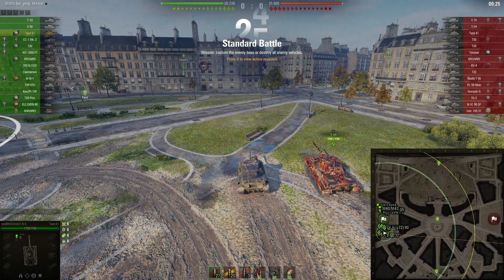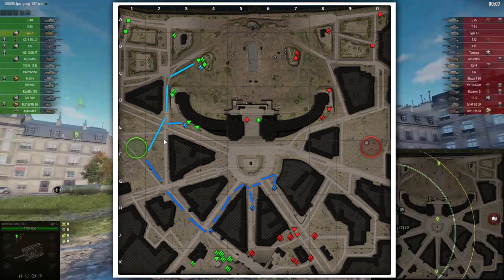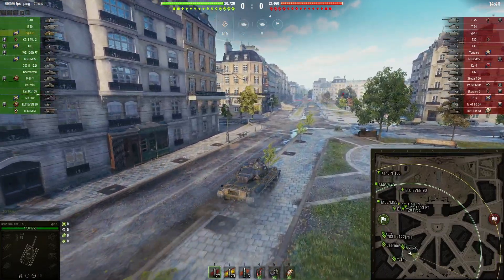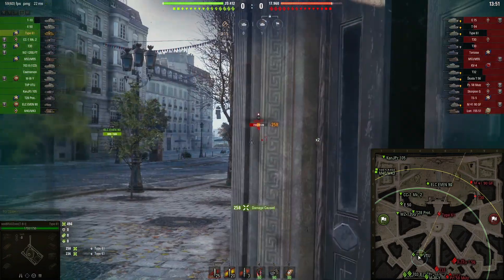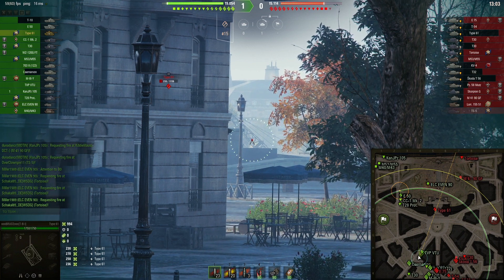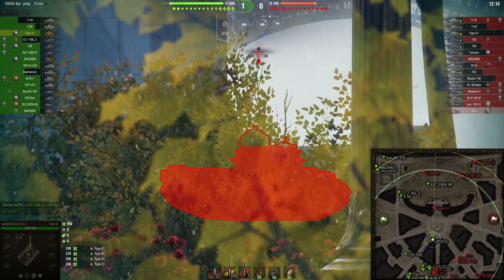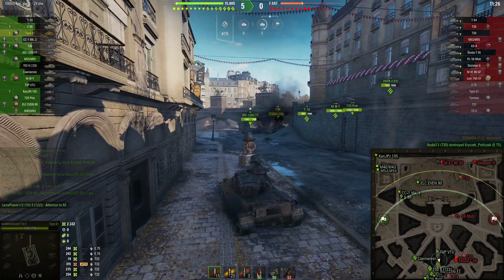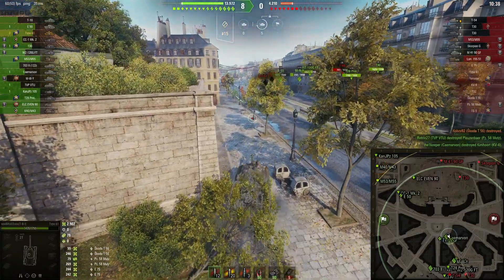PARIS West Medium | World of Tanks Map Tutorial | WoT with BRUCE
How to play Paris from the west in a medium tank | World of tanks map strategy for new players. This video offers a general map strategy. Keep in mind that every game is different so you have to adjust your gameplay in every fight.